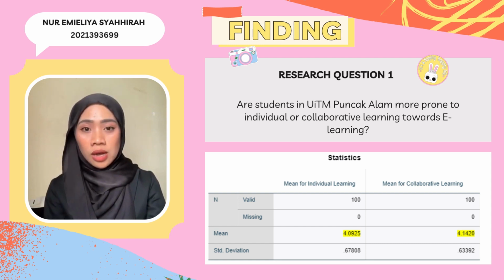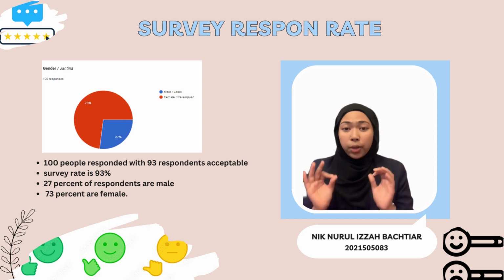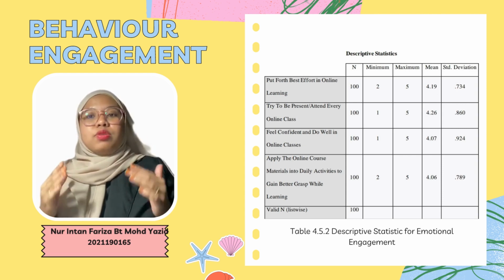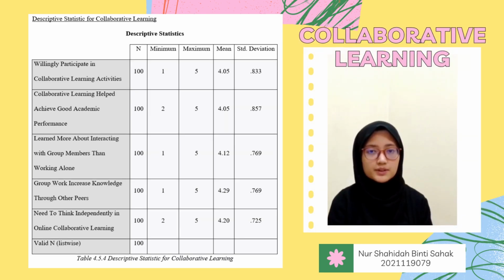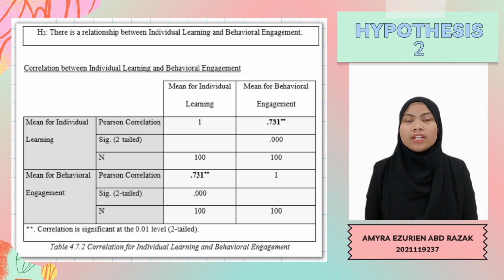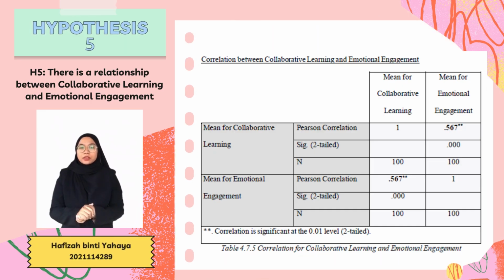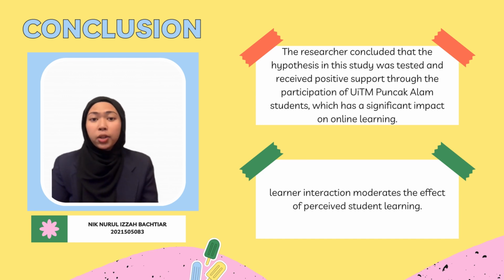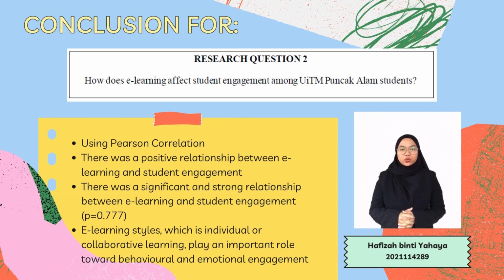MGT648 RESEARCH REPORT VIDEO PRESENTATION